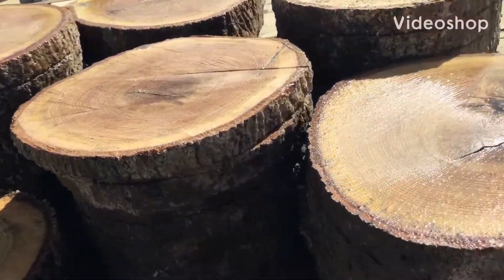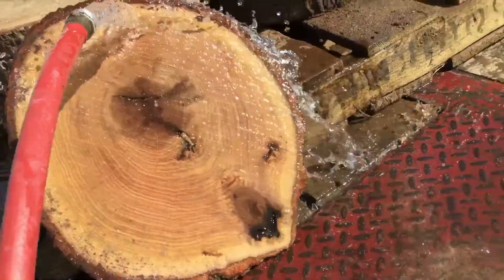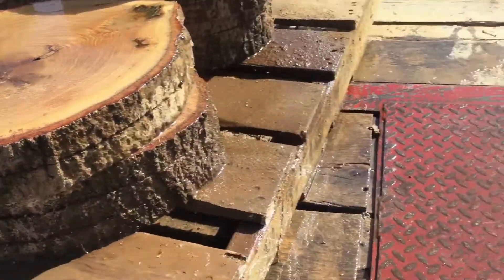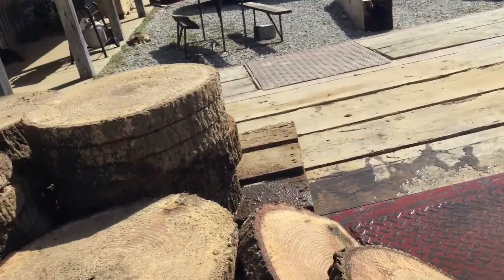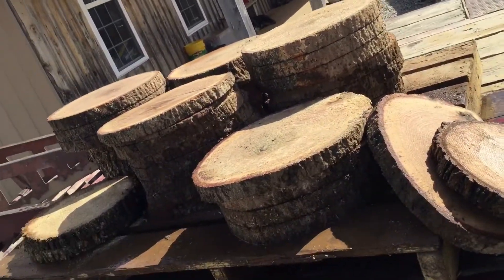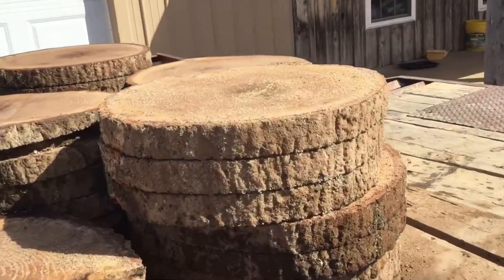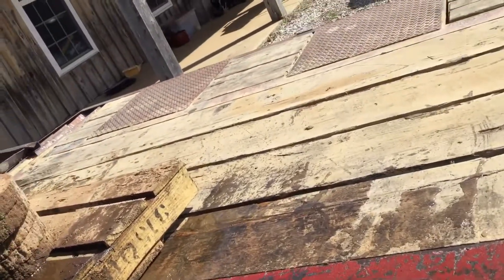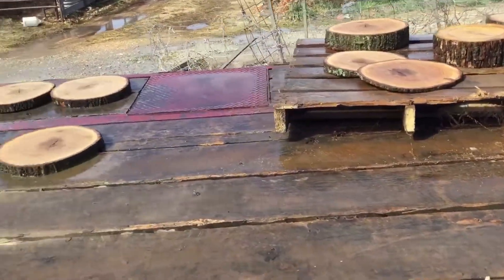Oak cookies for Chelsey and Chase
I got a lil wet. We do not make these for just anyone but these two are pretty special to me. I hope they have a great wedding and a long and blessed life together, May God bless them!